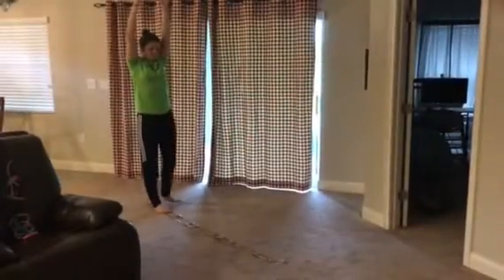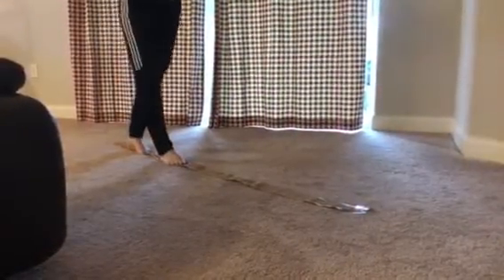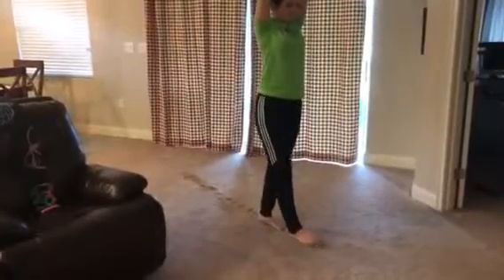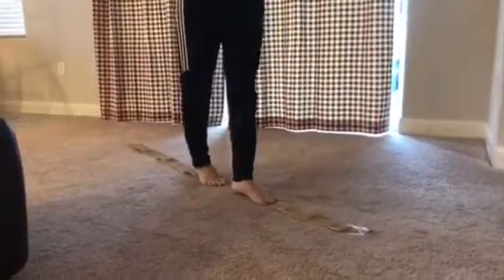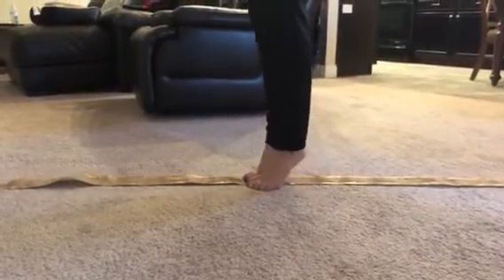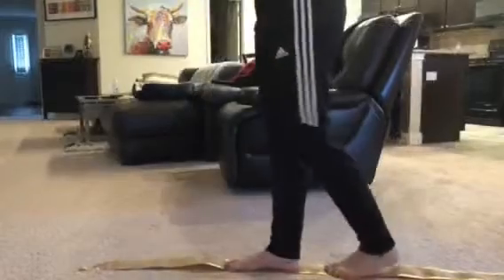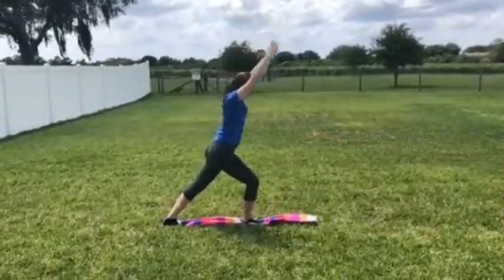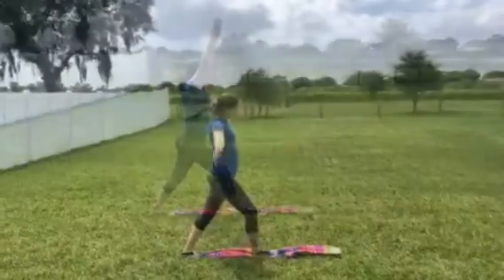AdiDynamites2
Dynamites Video 2 with Coach Adi